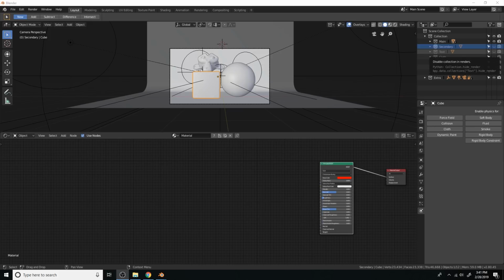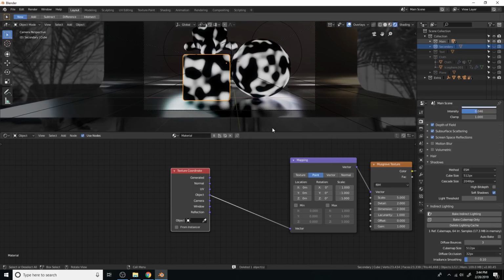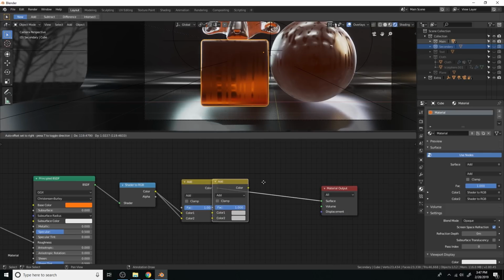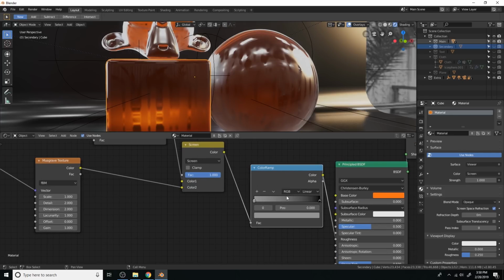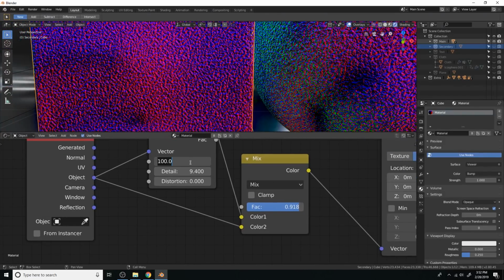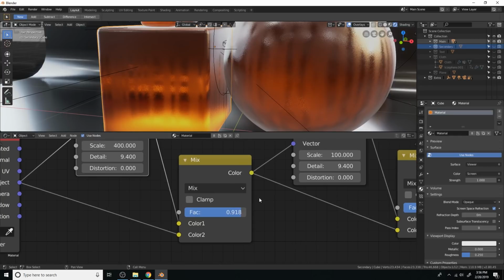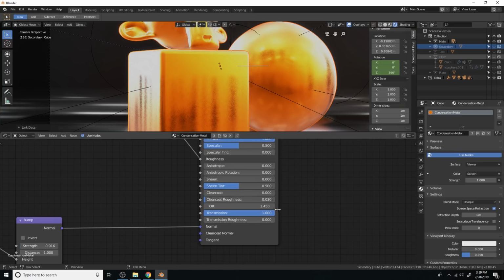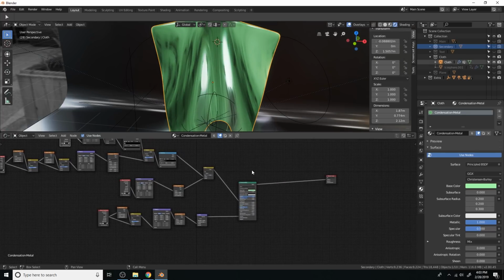How to Make Condensation in Blender